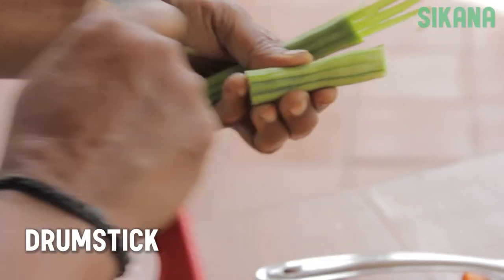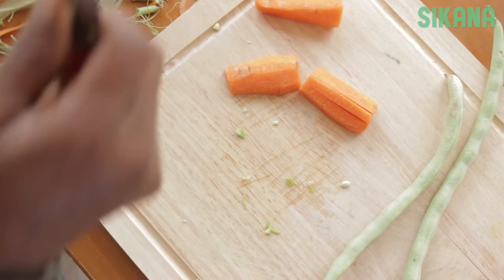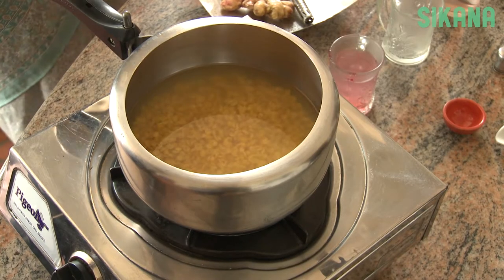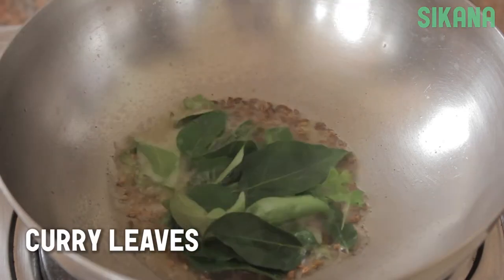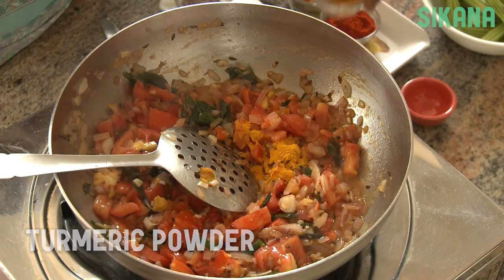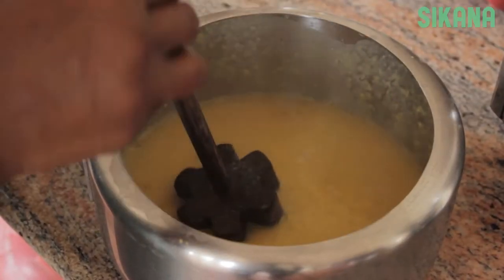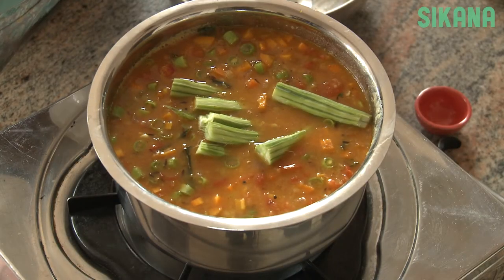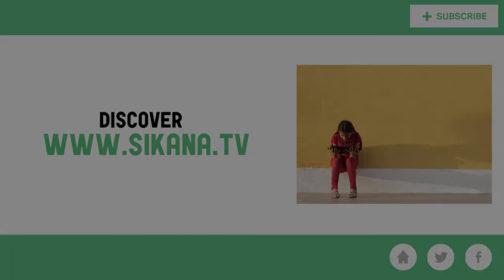Easy Indian Recipes: Sambar (indian lentil stew)